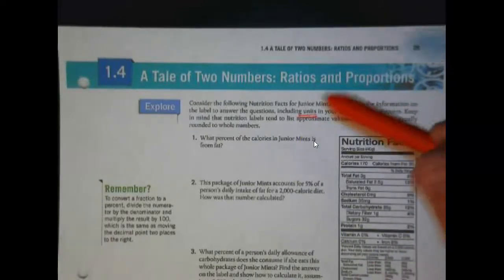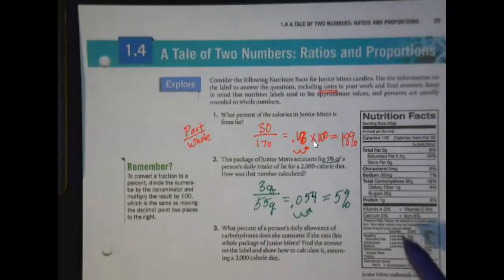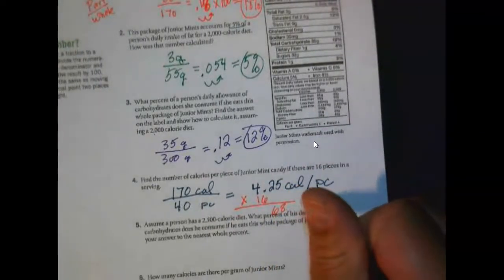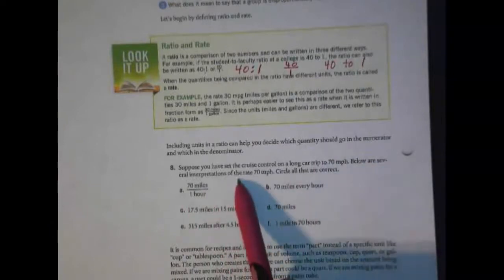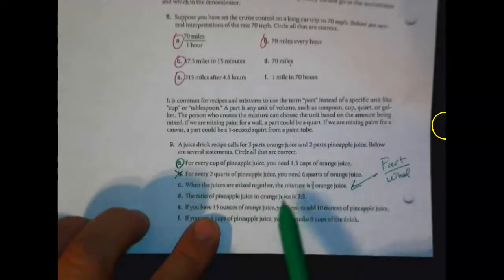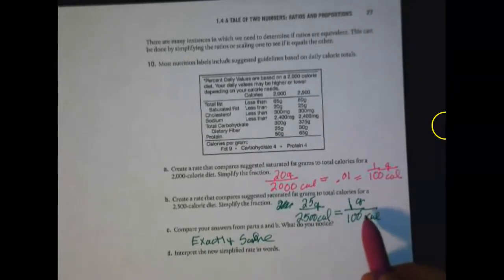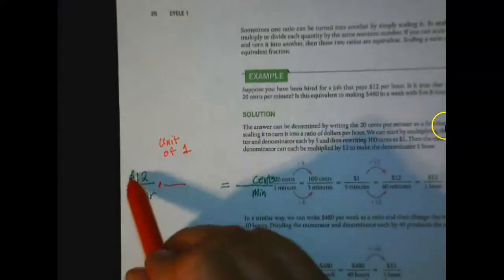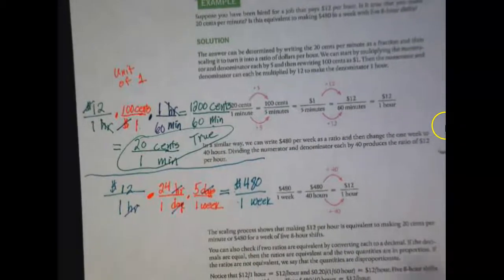QLS 1.4 Notes Part 1 - Ratios and Proportions 2020-2021